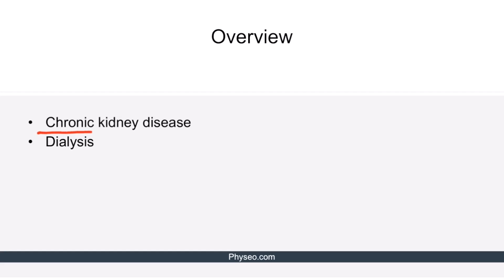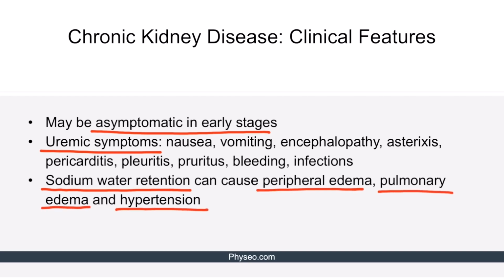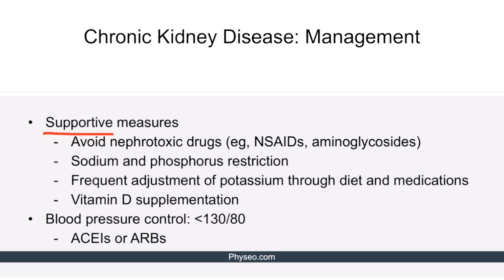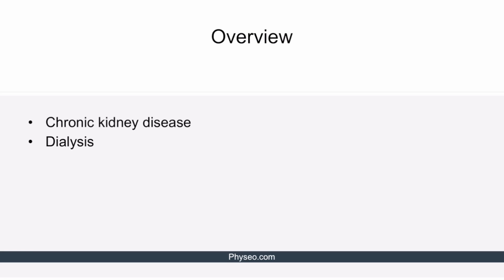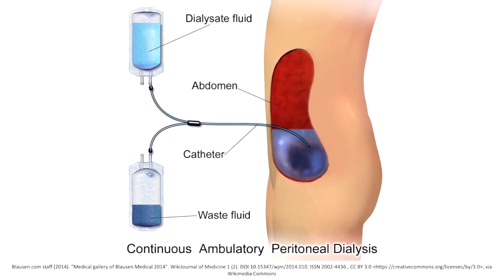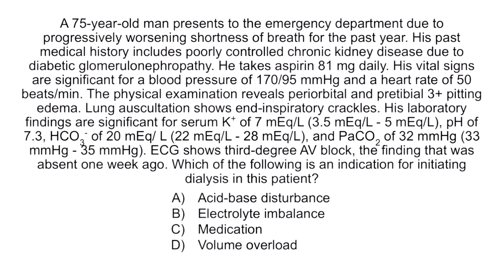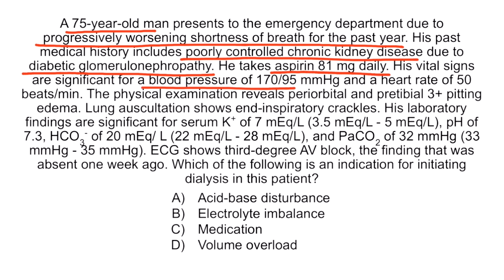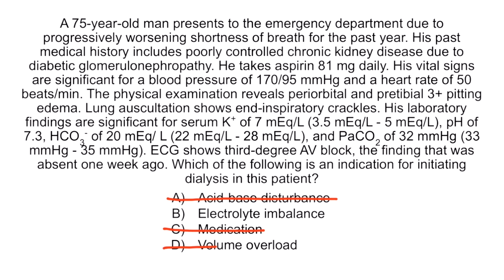Chronic kidney disease